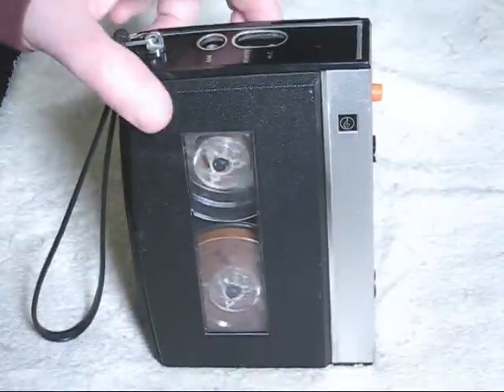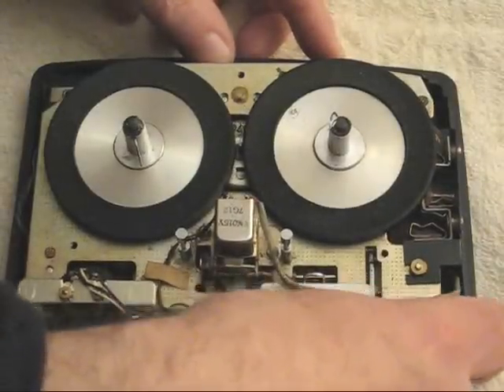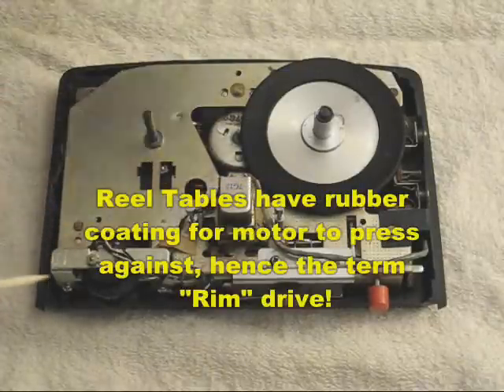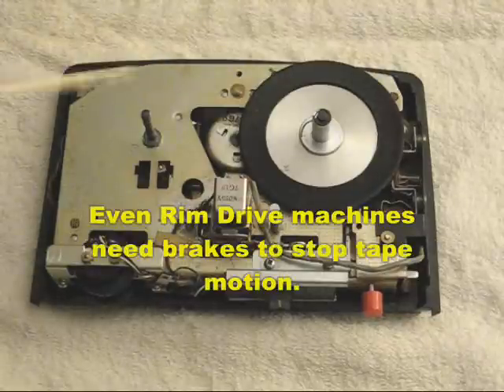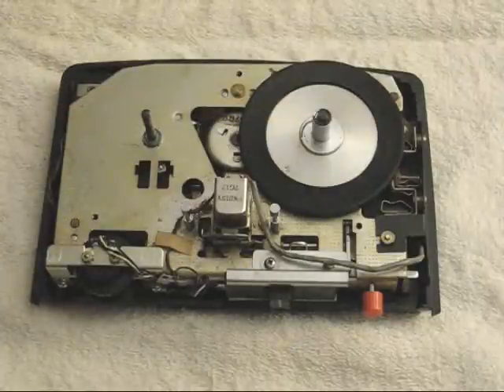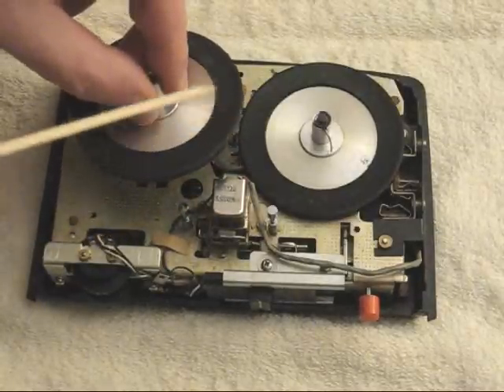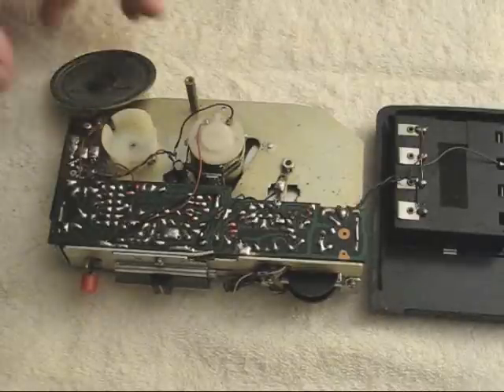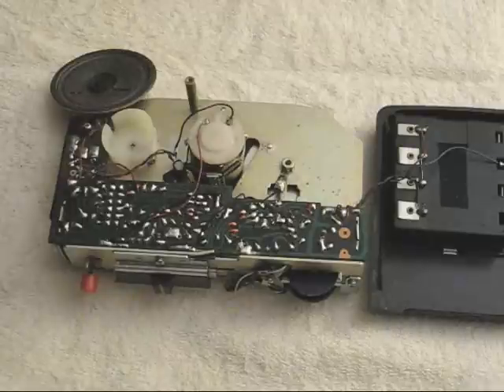Embracing Your Inner Tape Recorder-Concord F20 Sound Camera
Part 2 of the Concord F-20 Sound Camera Series

Ever wonder how a "rim drive" tape recorder works? Embrace Your Inner Tape Recorder shows it all!

Tell your friends, they'll want to know!